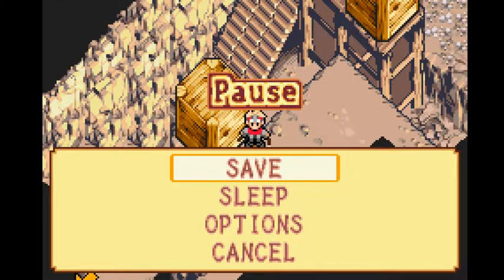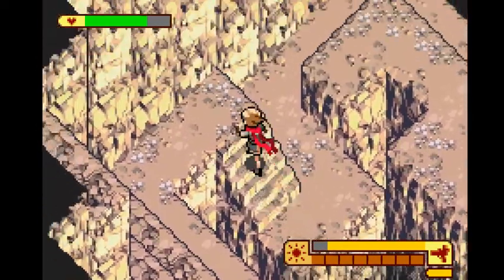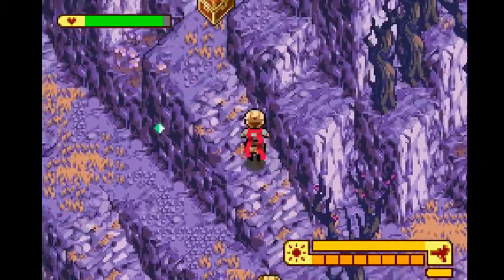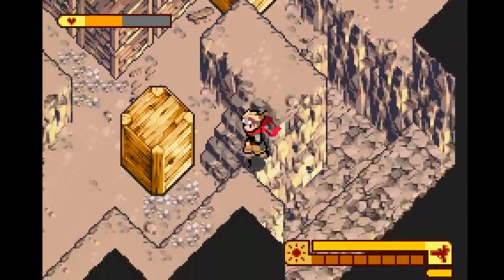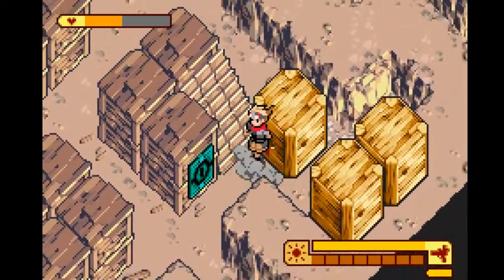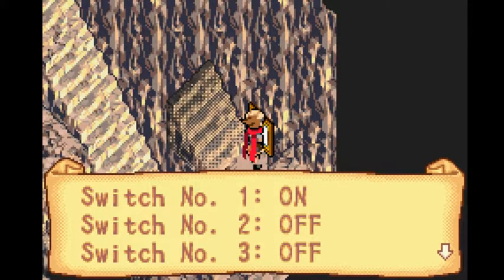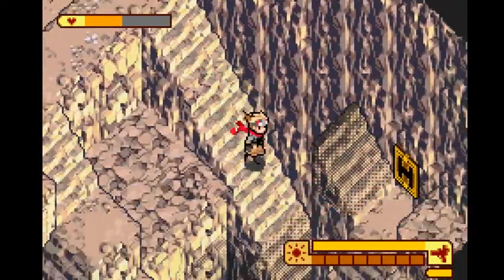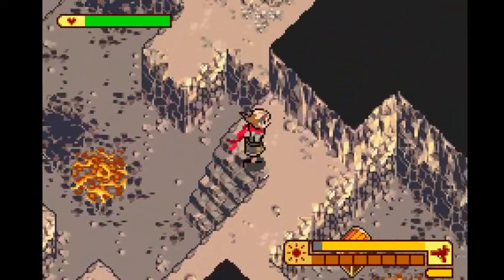Scaling the Volcano, Boktai ep 10